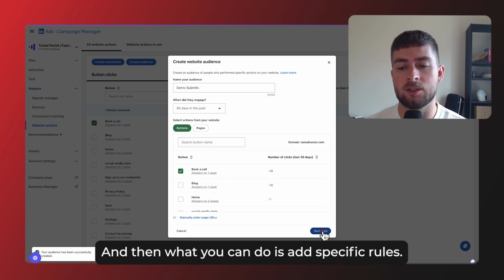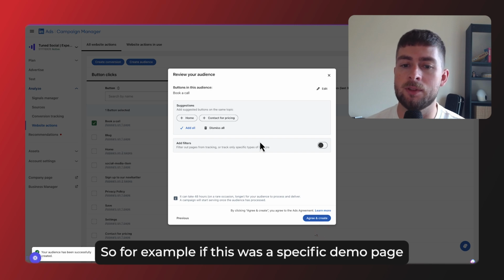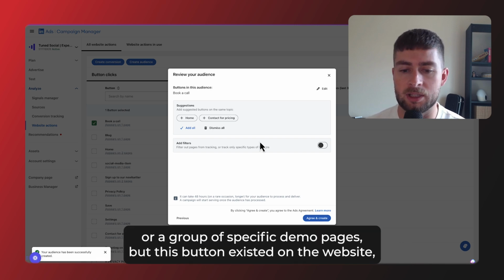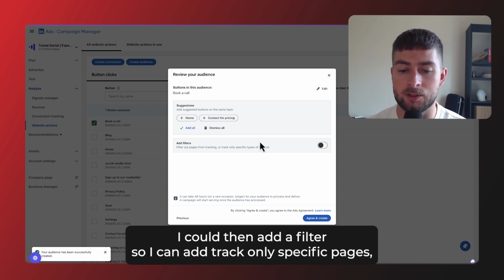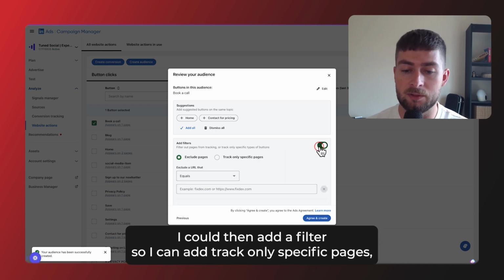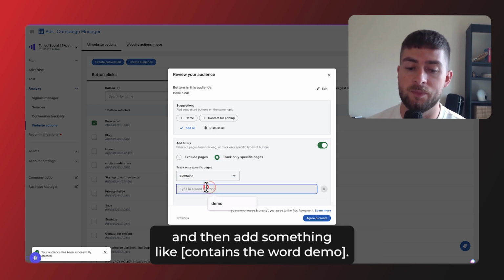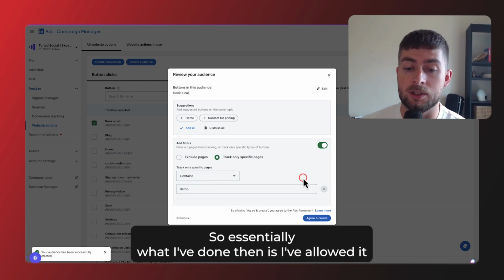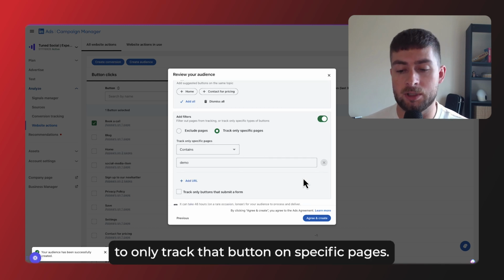Track Micro Conversions on LinkedIn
LinkedIn has added some handy upgrades to their website tracking.
You can now curate what and who you want to track much more accurately than before. Join Rob Muldoon as he unpacks this exciting update.

⭕ LinkedIn scans your landing pages to understand what actions can be taken:

LinkedIn got smarter. It scans pages to identify possible events. It labels them and lets you pinpoint which actions and events you want to track.

⭕ No more need to get your tech team involved:

Setting up the insight tag has also become much more manageable. You don't need to call in support from your devs or tech team anymore.

⭕ Smart audience targeting:

You can now create custom audiences based on specific user actions on your website. This allows for much more precise targeting.

⭕  Exclude people who converted from your retargeting:

You can now also use negative retargeting to exclude people who’ve already converted, so you’re not wasting ad spend on them. This means better use of your budget and happier prospects.

Check out the full video for a deep dive into the new Website Actions feature and how to leverage them to optimize your LinkedIn Ad campaigns.